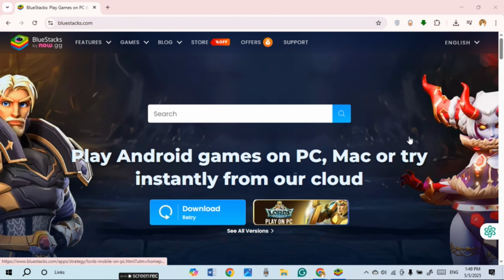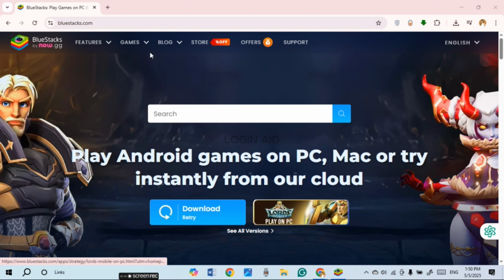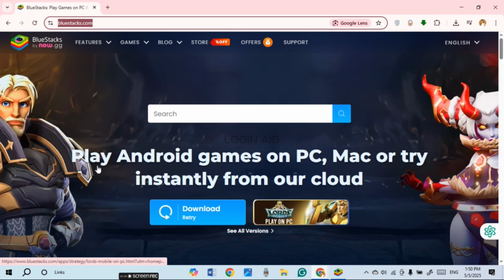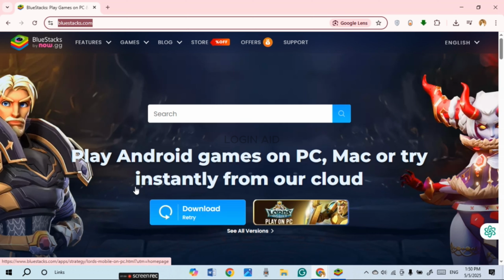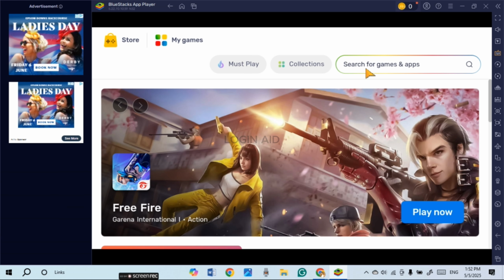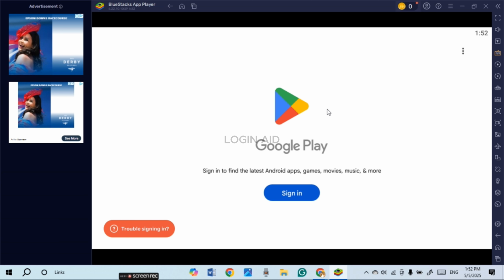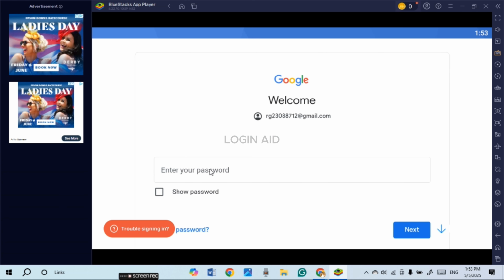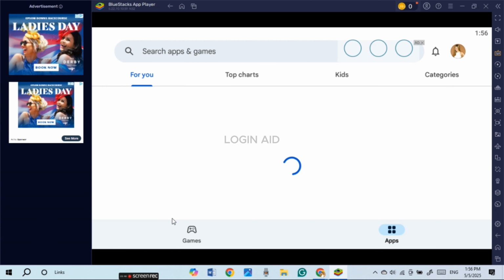How To Download & Install Play Store In Laptop And PC 2025 | Play Store App Installation Guide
Do you want to run Play store And Install various Application on laptop or PC?  In this video we will guide you through very simple steps so you can easily enjoy Play store in Your Desktops. Make sure to watch this video till the end.